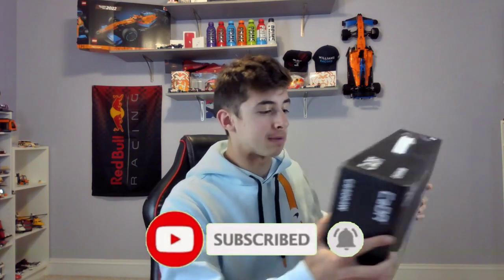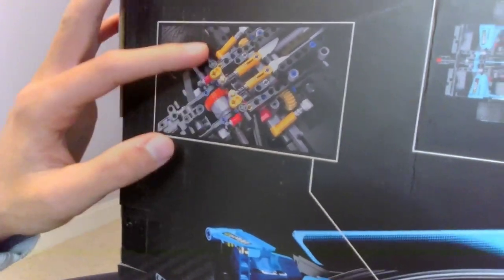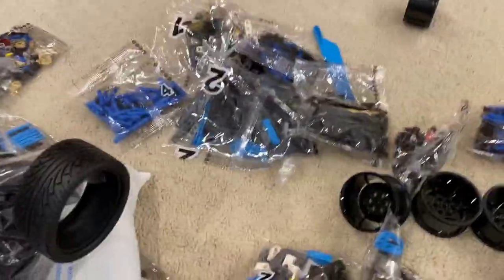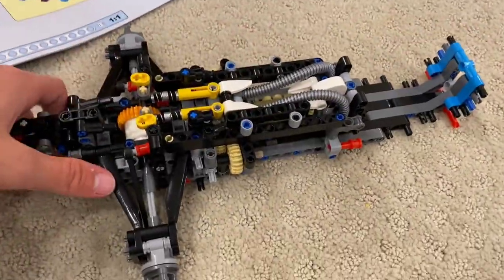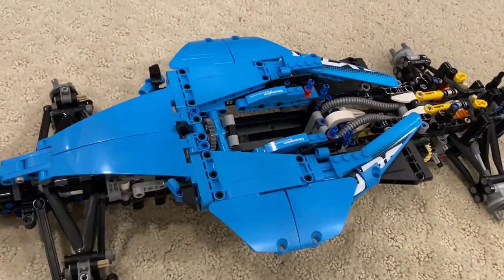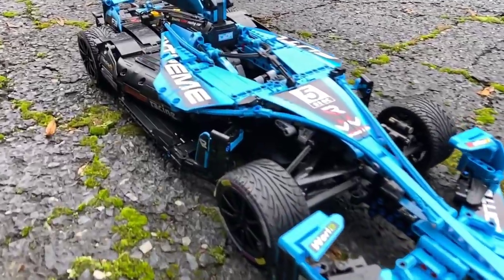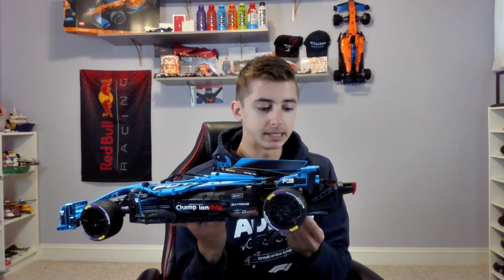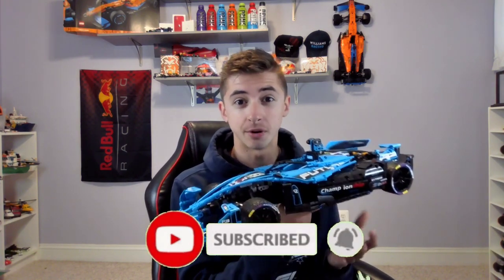I Was Just Sent CaDa's New Formula E Car!